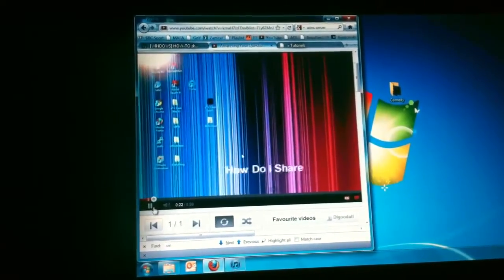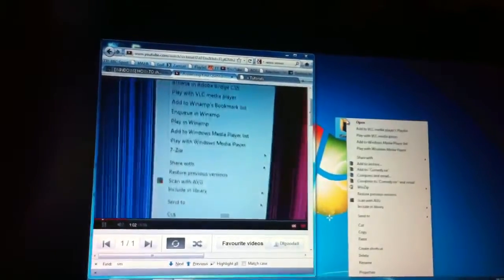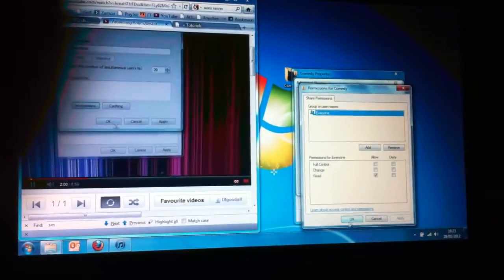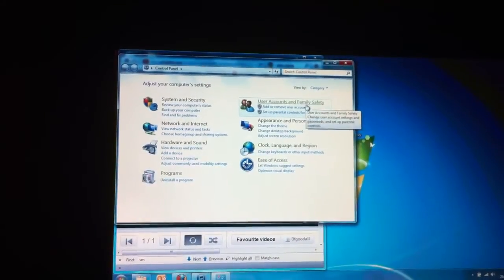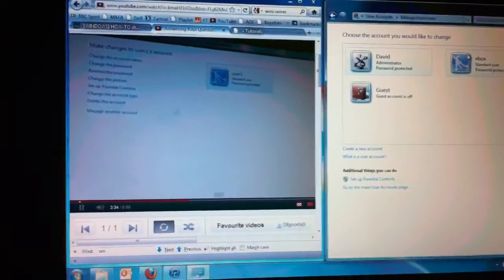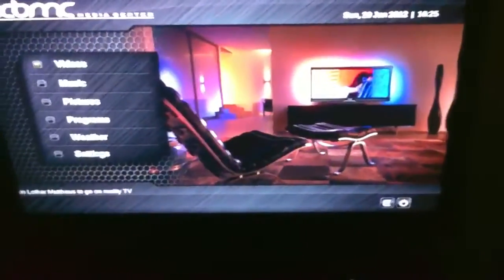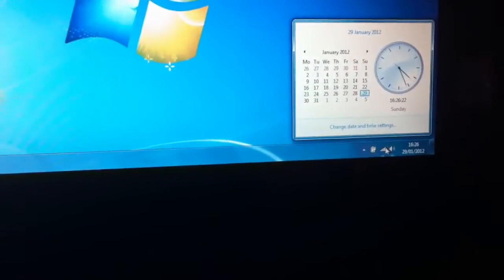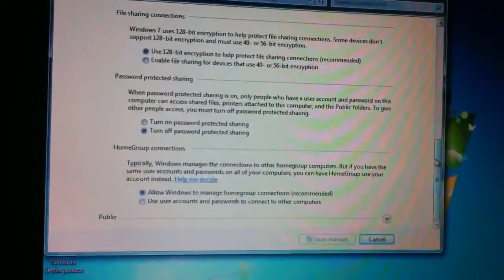XBMC SMD Error 2 Windows 7